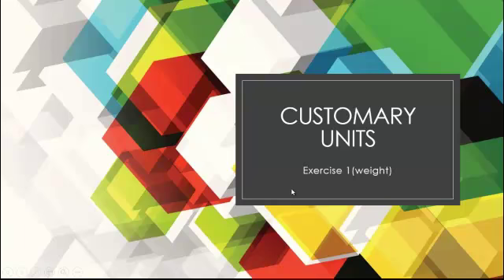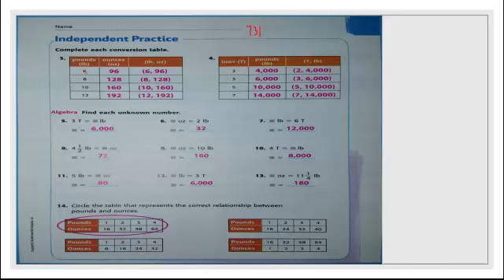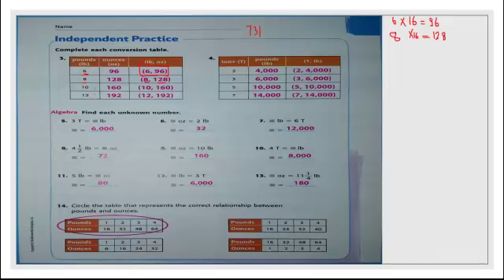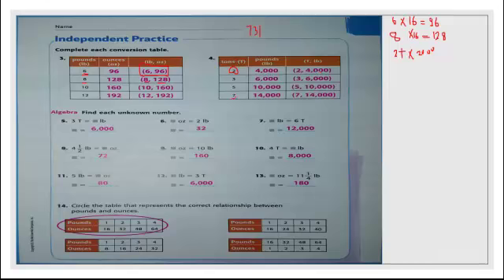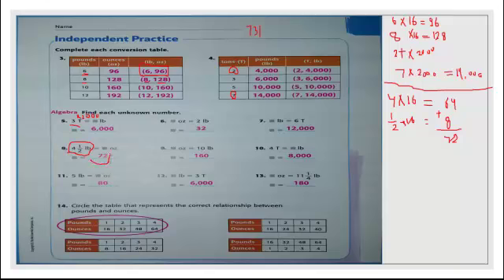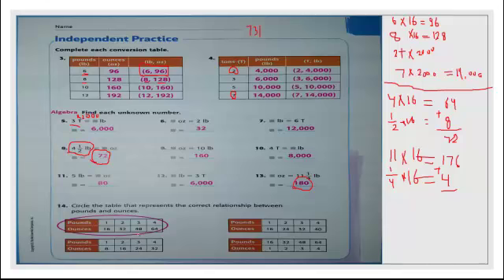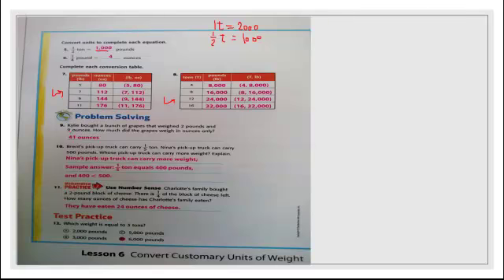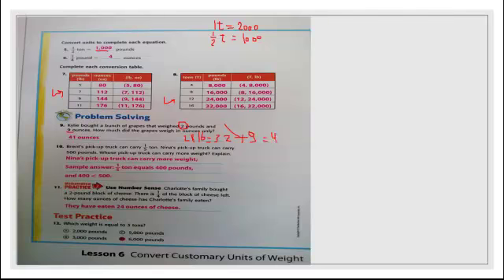Math Q4 Gr3 L3 Part2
Ch 11 L5, 6 Weight Exercise